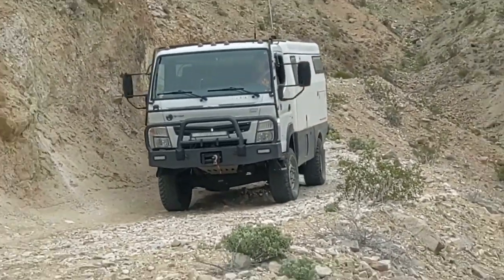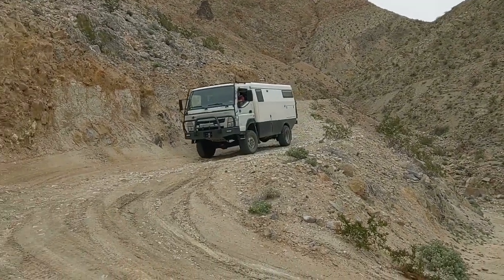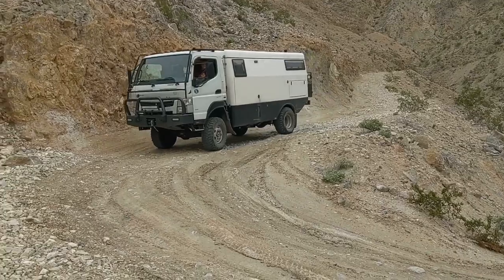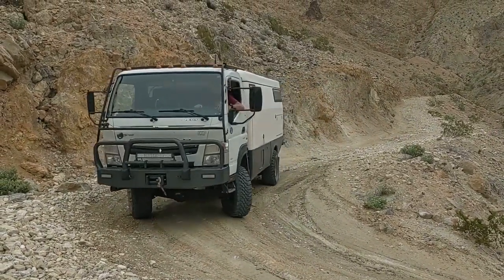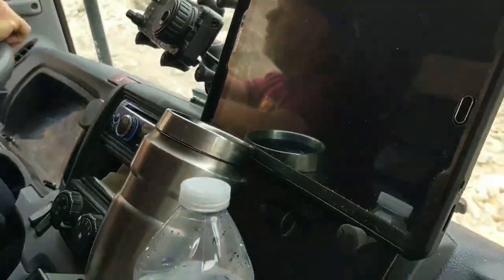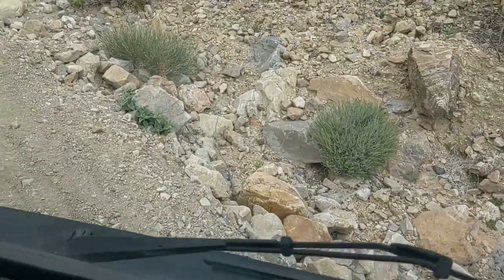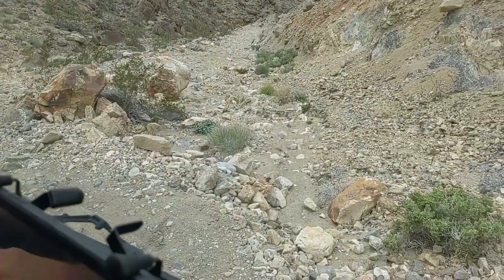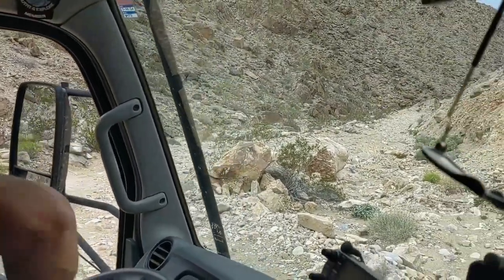EarthCruiser EXP - Goes down Lippincott Pass Death Valley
Join us for a short video of us going down lippincott Pass in the earthcruiser at deathvalleynationalpark. We edited an old video for a new blog post that will be going out soon